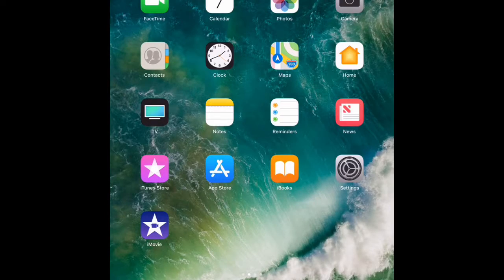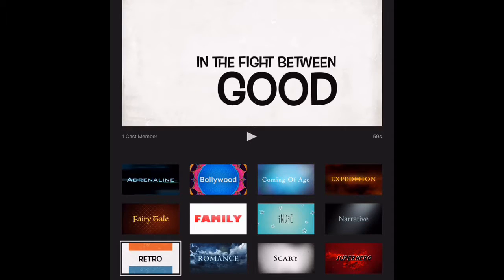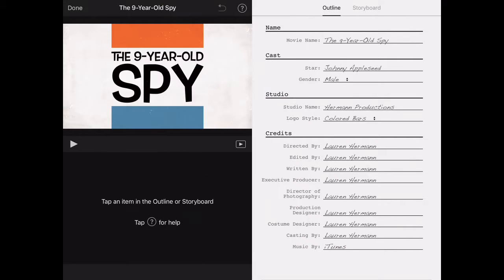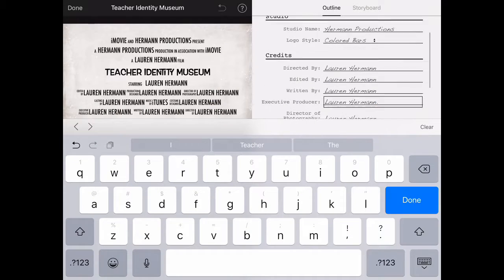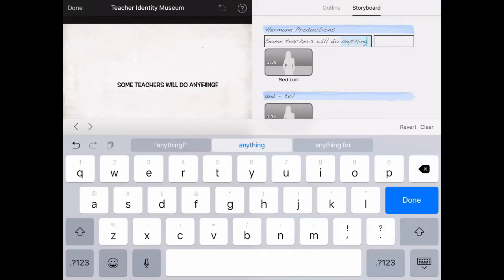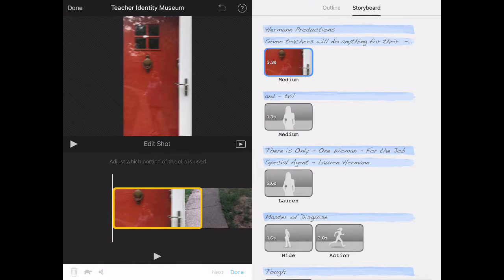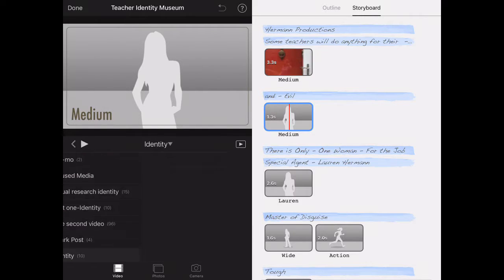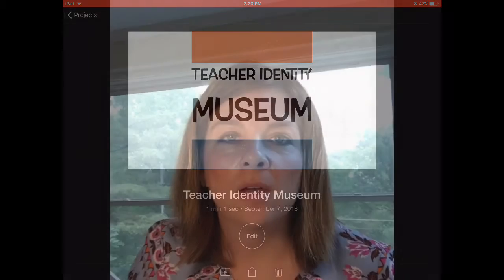Making the trailer